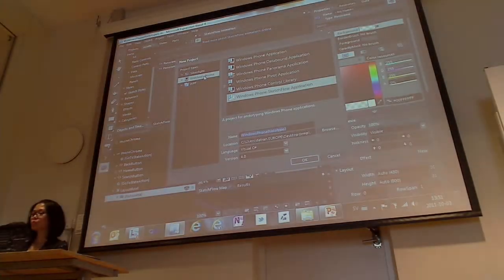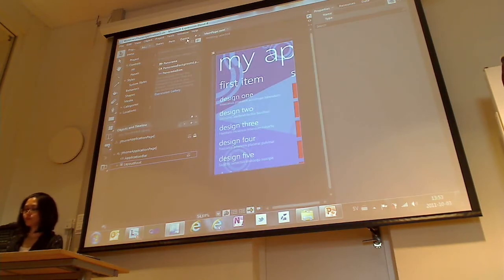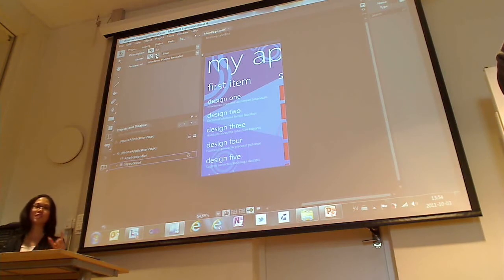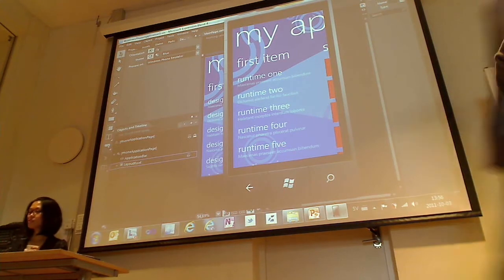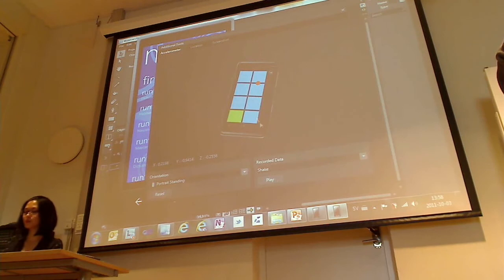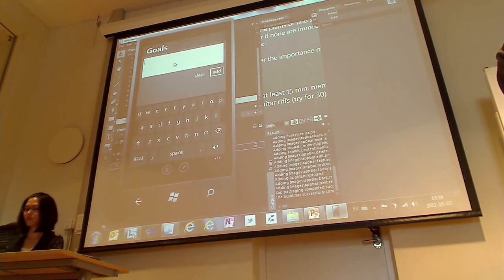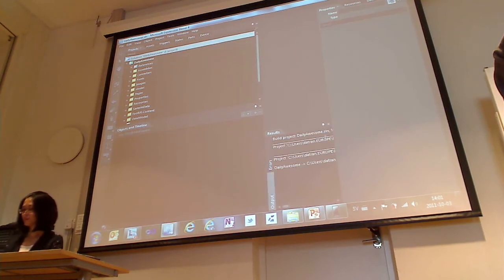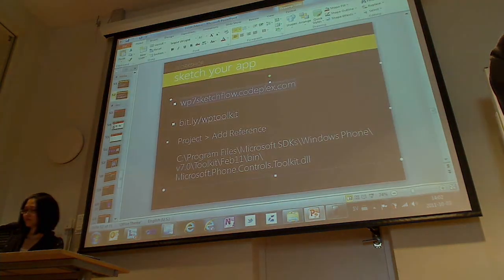Windows Phone: How To Develop with Expression Blend part 4/4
An in-depth tutorial to the Windows Phone SDK - from the Windows Phone keynote at Hyper Island in Karlskrona, Sweden